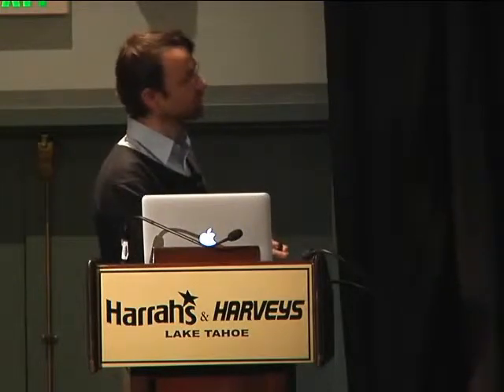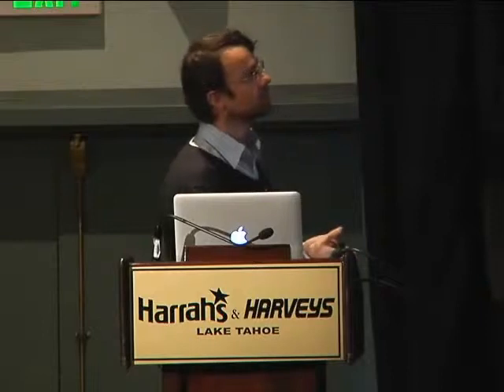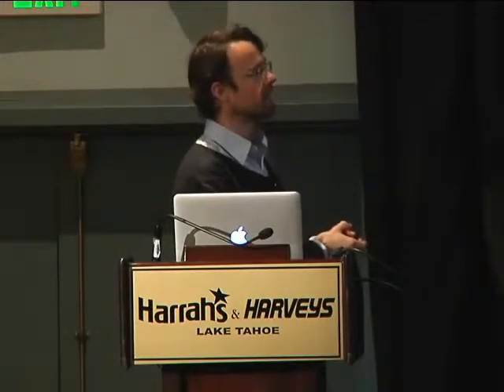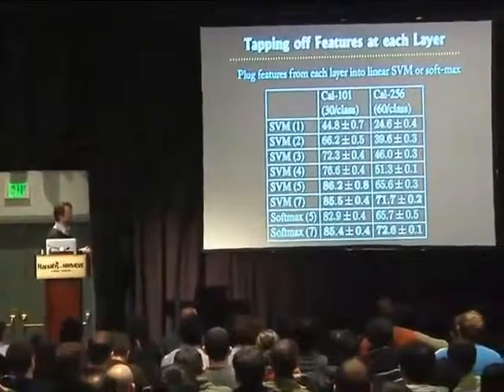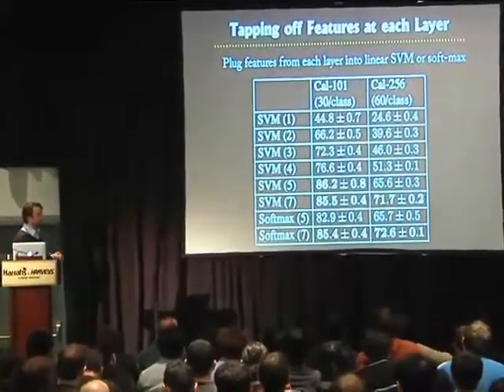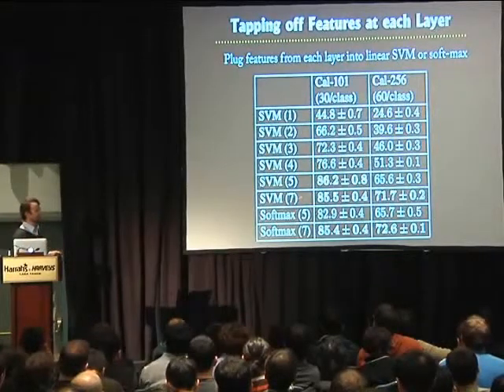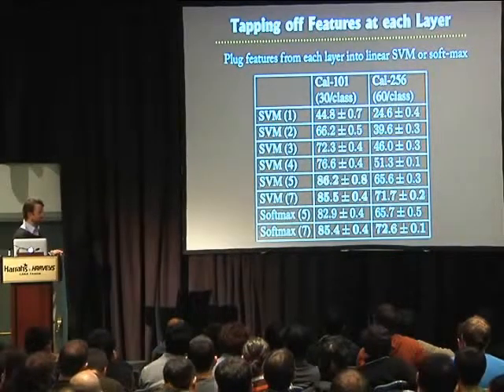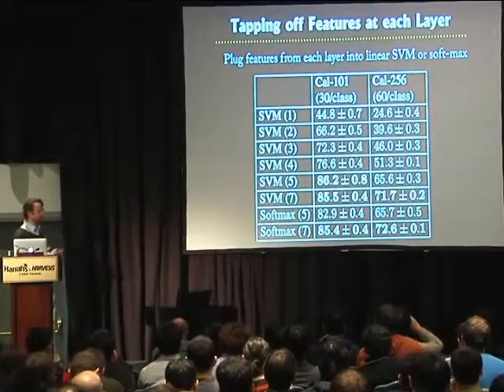NIPS 2013 Tutorial - Deep Learning for Computer Vision (Rob Fergus)